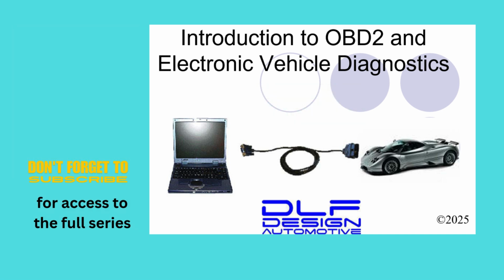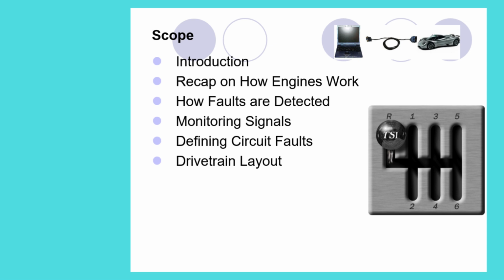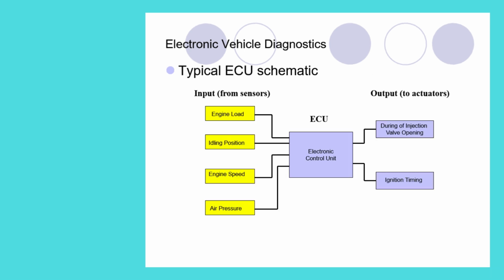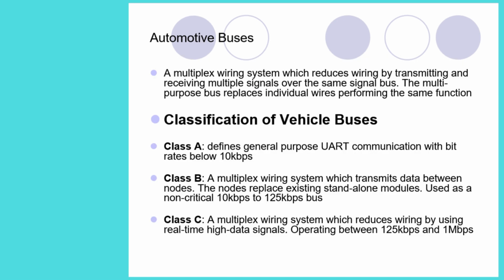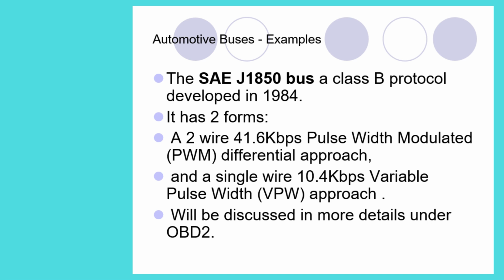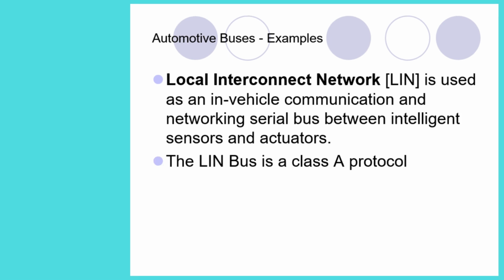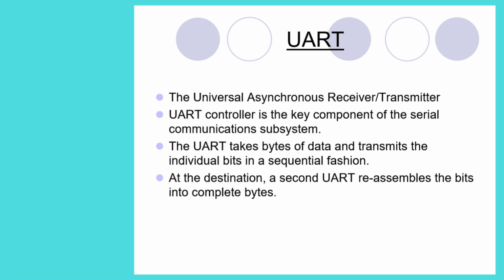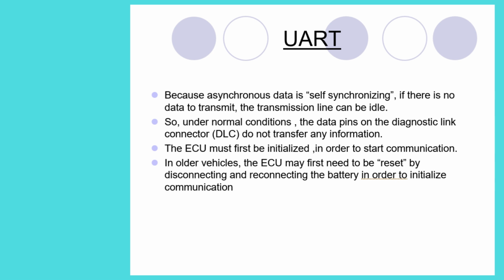FREE OBD Course Part 1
🔧 Introduction to OBD2 and Electronic Vehicle Diagnostics | Free Training Course for Mechanics & Enthusiasts 🔧

Welcome to "Introduction to OBD2 and Electronic Vehicle Diagnostics" – a trusted training course that’s helped hundreds of mechanics, technicians, and DIY enthusiasts transition into the world of modern vehicle diagnostics for nearly two decades.

And now, it's completely free on YouTube.
Whether you're:
✅ A beginner learning about OBD2 systems
✅ An experienced mechanic wanting to refresh your fault-finding skills
 ✅ Or just curious about how modern cars communicate through ECUs and CAN networks — this course is for you.

🚗 In this first video, you’ll learn: • What OBD1 and OBD2 are, and why they matter • The core principles behind electronic vehicle diagnostics • How ECUs (Electronic Control Units) operate as the “brains” of modern vehicles • How communication networks like CAN bus keep systems connected • Why scan tools and fault codes are essential tools in today’s workshops 👨‍🔧 Perfect for: • Automotive students • Workshop technicians • Classic car mechanics updating their skills • Anyone starting their journey into vehicle diagnostics and repair

📈 Boost your diagnostic confidence. Learn how to speak your vehicle’s language.

Start today.